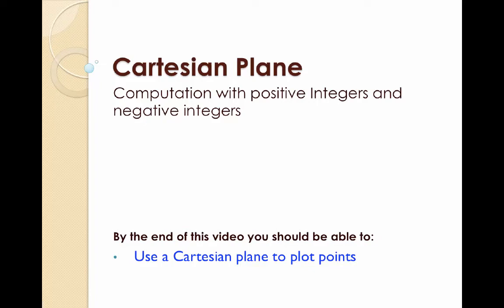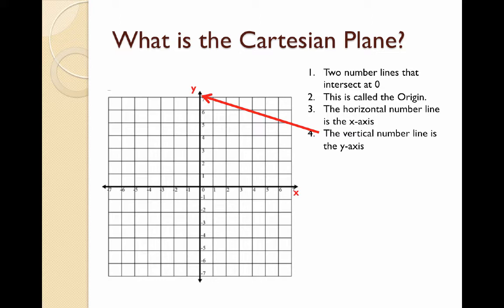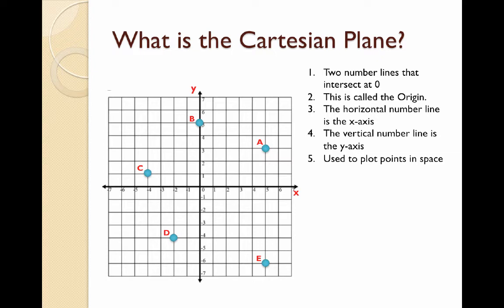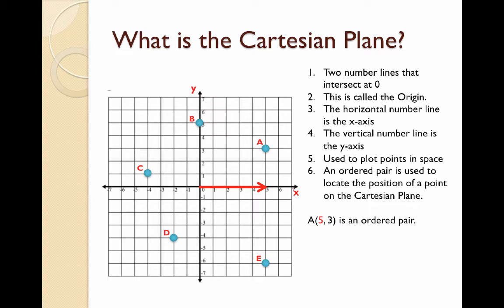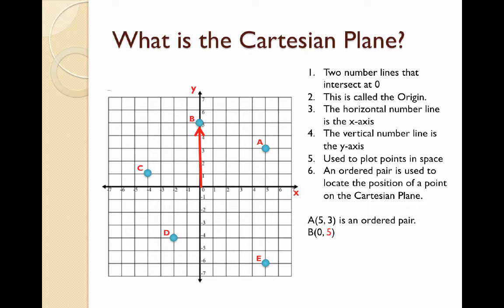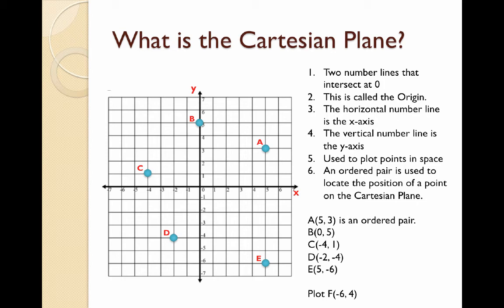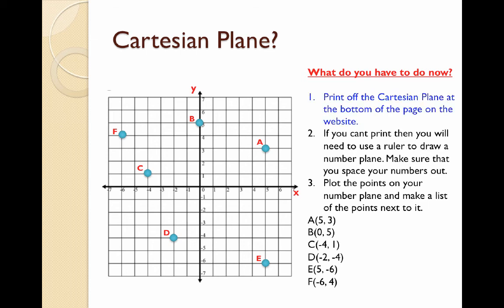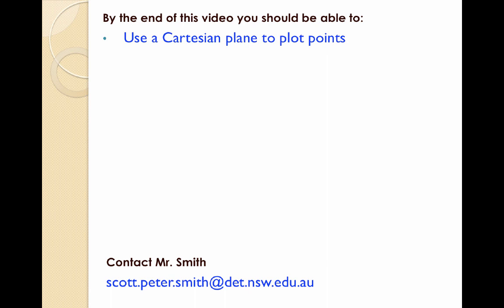U3L6V1 Cartesian Plane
Learn how to plot points on the Cartesian plane